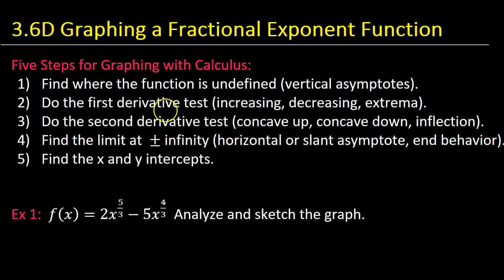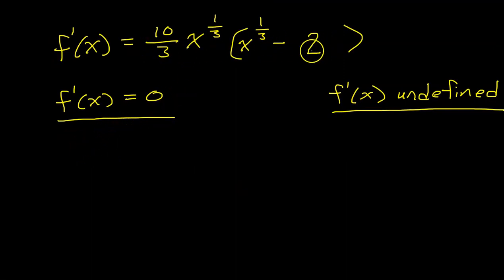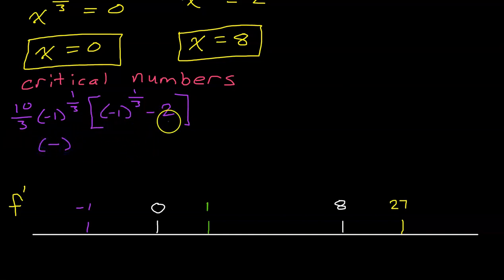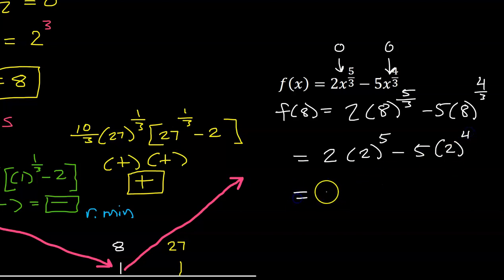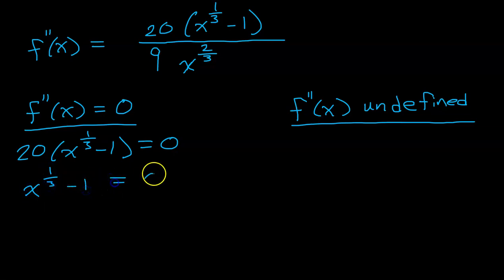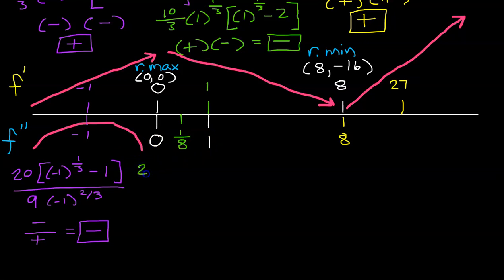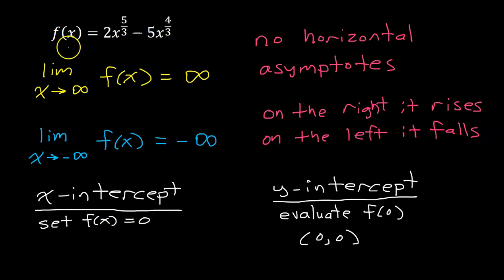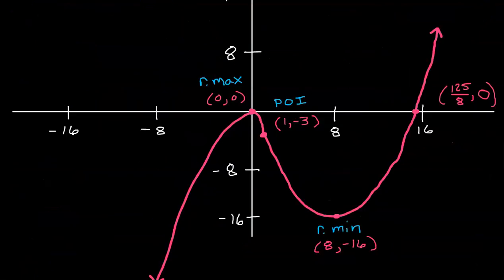3.6D Graphing a Fractional Exponent Function using Calculus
Five Steps for Graphing with Calculus:
 1) Find where the function is undefined (vertical asymptotes).
 2) Do the first derivative test (increasing, decreasing, extrema).
 3) Do the second derivative test (concave up, concave down, inflection).
 4) Find the limit at  ± infinity (horizontal or slant asymptote, end behavior).
 5) Find the x and y intercepts.